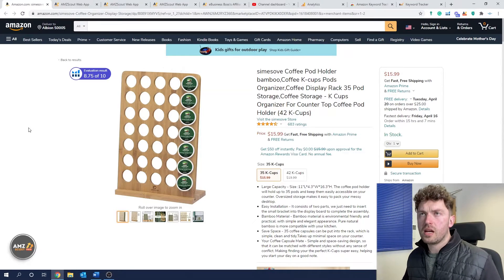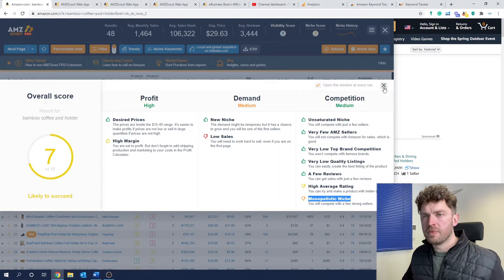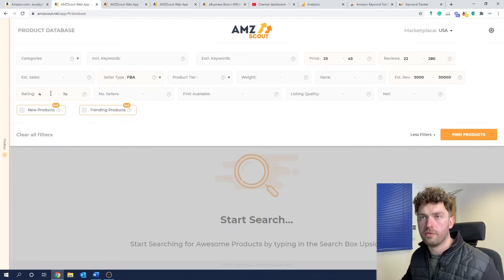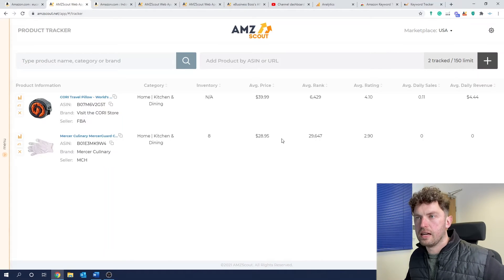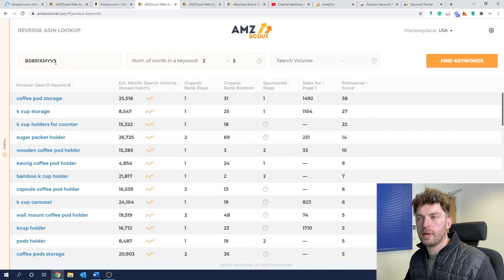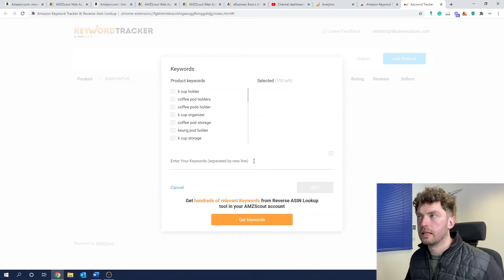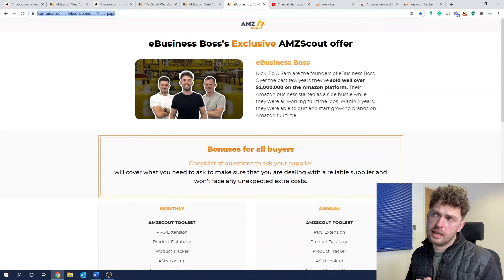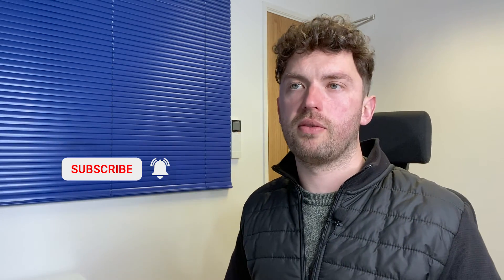How To Use Amzscout For Your Product Research (Amazon FBA Beginner Tutorial)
The video will also take you through a new tool I'm trying out called Amzscout Pro. This tutorial will help Amazon FBA beginners with their product research and more!

Boss channel using the link below, that way you won't miss a thing 👇 ✅

eBusiness Boss